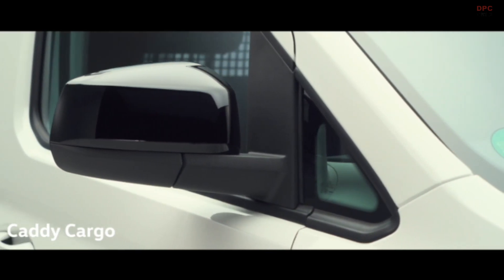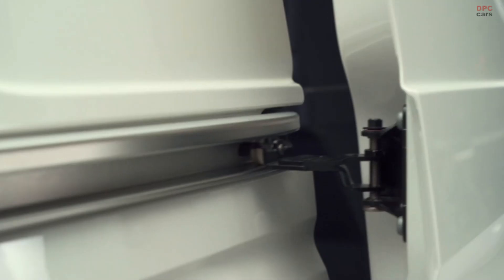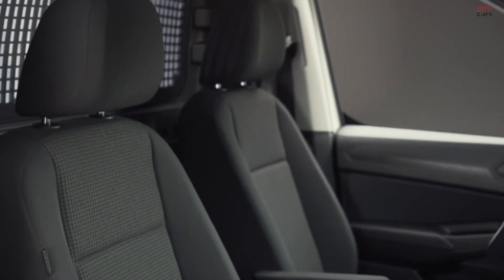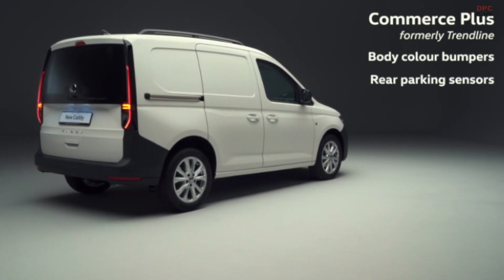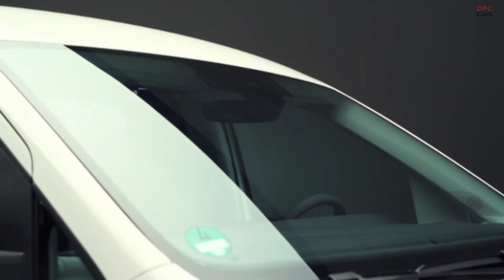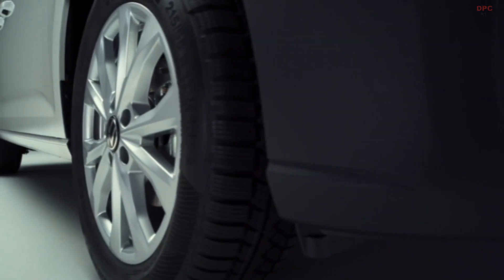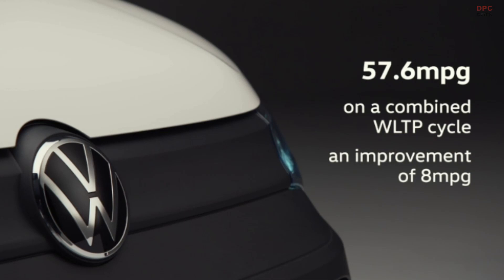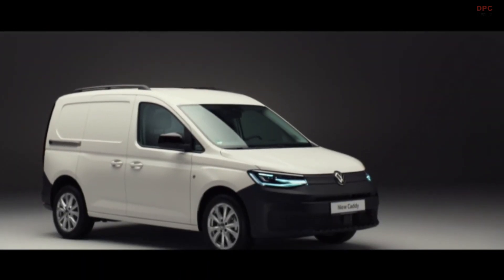Volkswagen Caddy Cargo Van Walkaround 2021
The Caddy is offered with a range of six engine options - three diesel and three petrol. All are Euro 6 compliant and incorporate the very latest technologies to ensure maximum efficiency and performance. The diesel engine range is based around a 2.0 TDI powerplant and has outputs of 75, 102 and 150 PS, while the petrol line-up consists of a 1.2 TSI unit with 84 PS, a 1.0 TSI with 102 PS and a 1.4 TSI with 125 PS. All engines are equipped with five or six-speed manual gearboxes, with customers of the higher-powered versions able to opt for a DSG automatic gearbox option (with six or seven-speeds, depending on engine power output).